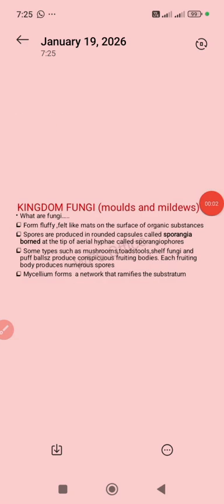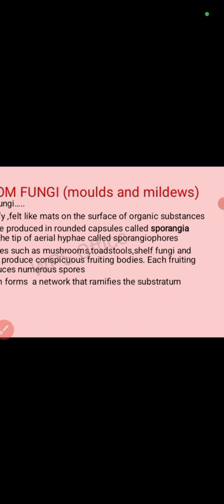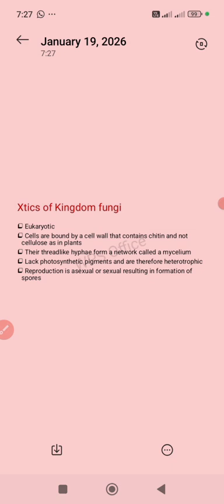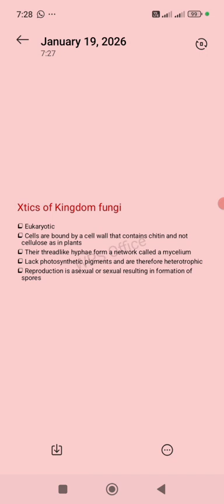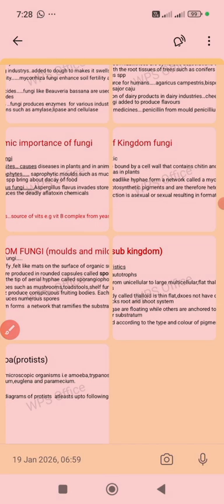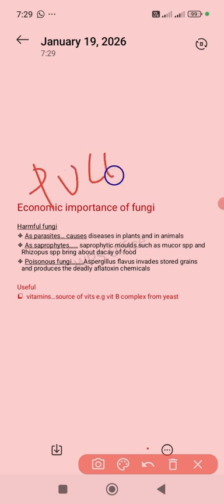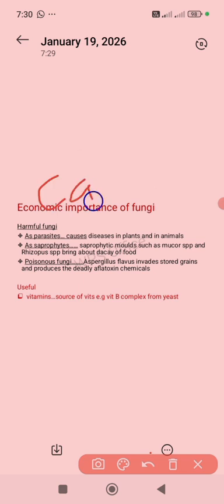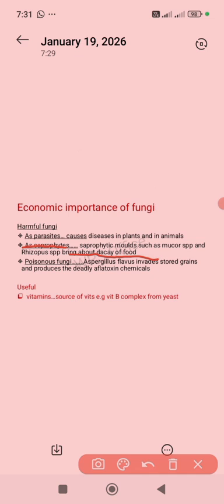19 January 2026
introduction to kingdom fungi